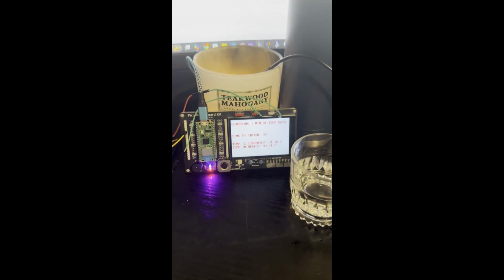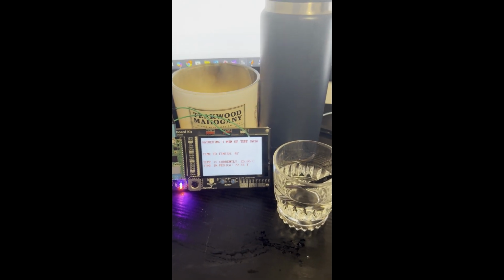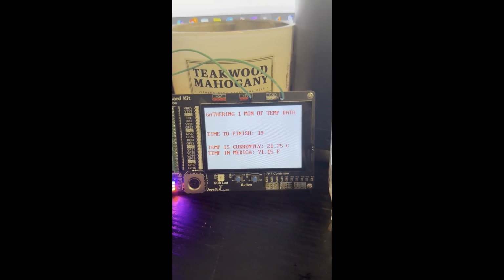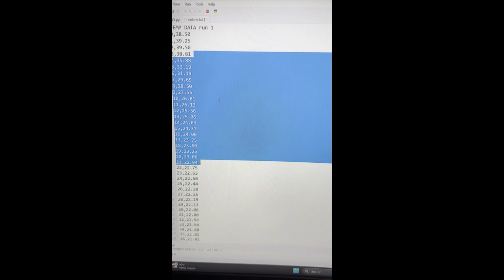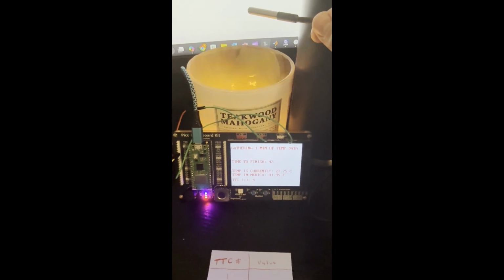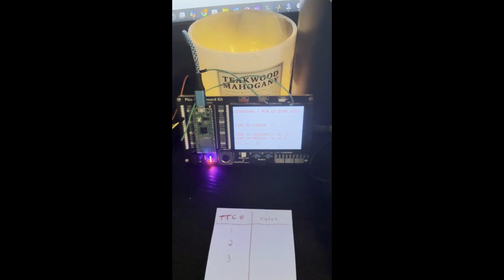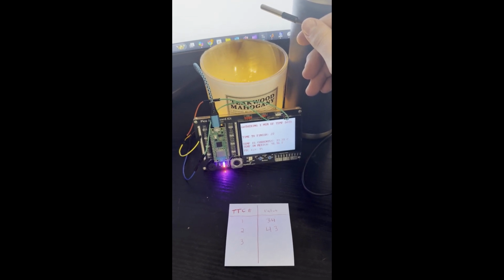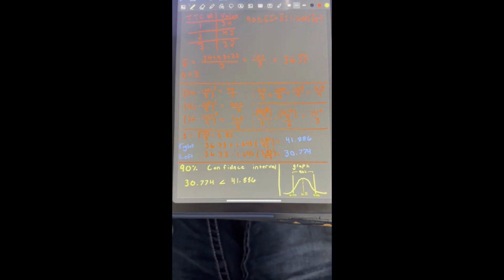ECE 476 - Advanced Embedded Systems: HW#8 - Using a Temp Sensor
Programmed in python

Temp sensor that stores 1 min of values and graphs at the end
Second addition finds the thermal time constant